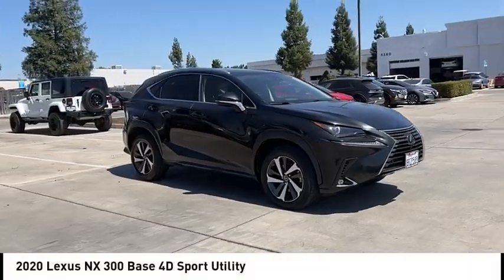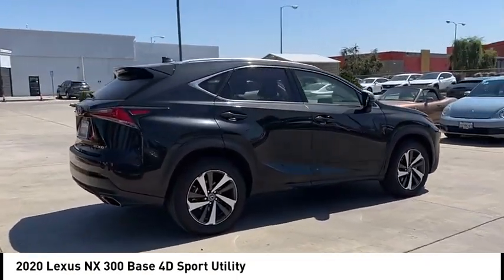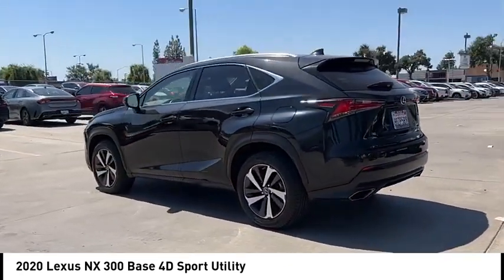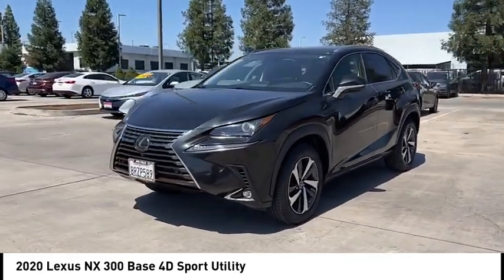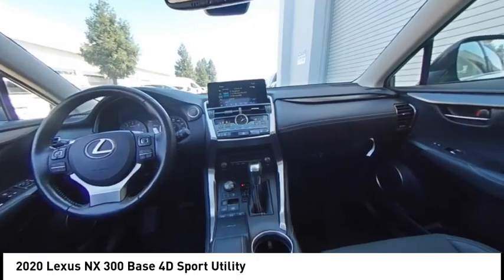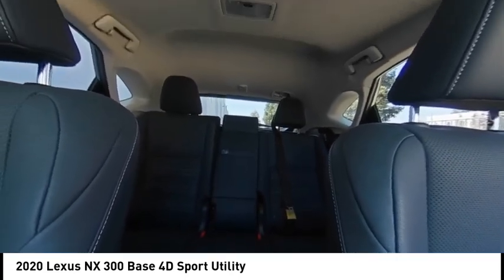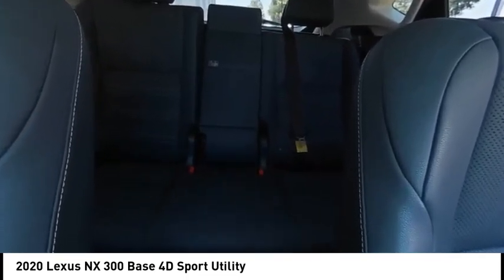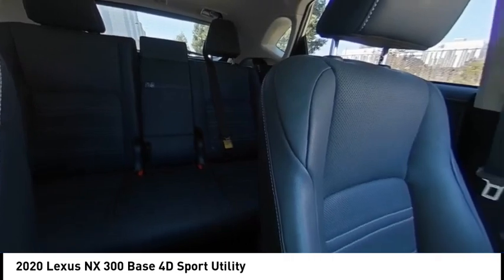2020 Lexus NX VIN L5017401P Used FRESNO HYUNDAI LITHIA VISALIA MADERA CLOVIS REEDLEY DINUBA SHAVER_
2020 Lexus NX 300 Base 4D Sport Utility - Stock#: L5017401P - VIN#: JTJGARBZ2L5017401

Check out this 2020 Lexus NX.   Hyundai of Fresno is pleased to present for sale this 2020 Lexus NX 300 Base as part of our hand-selected pre-owned lineup. This vehicle is finished in the exterior paint and Black.brbr. Recent Arrival! CARFAX One-Owner. 22/28 City/Highway MPG 2.0L 16V DOHC 6-Speed Automatic FWD Multi Point Safety and Mechanical Inspection Performed By Certified Technician, New Filters, Fresh Oil Change, Detailed Interior and Exterior for Delivery. Contact the dealership today.